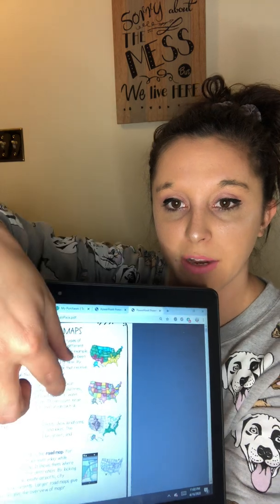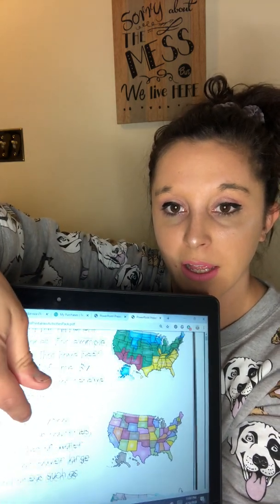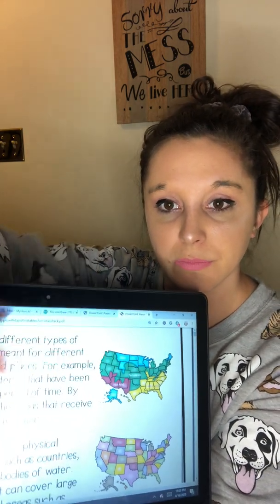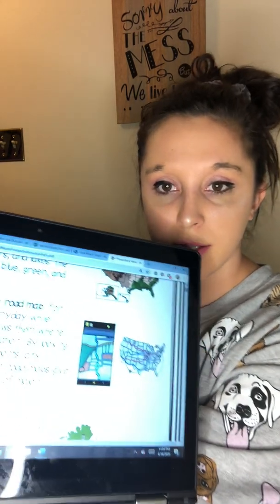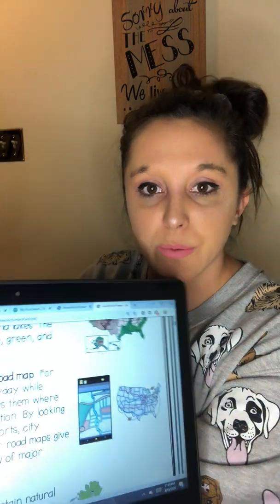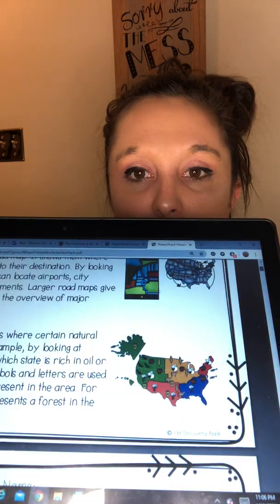Types of Maps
Today we are going to talk about types of maps and go over the questions together!  Get your papers and work together with me